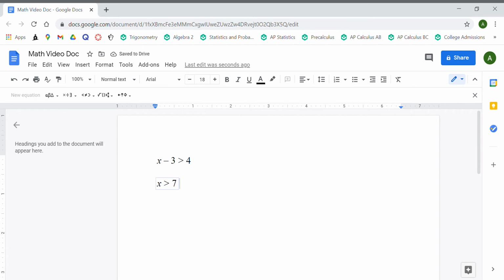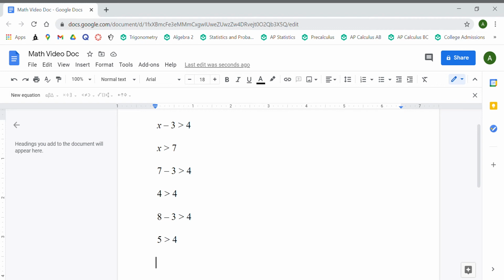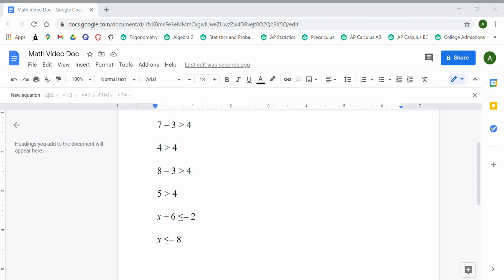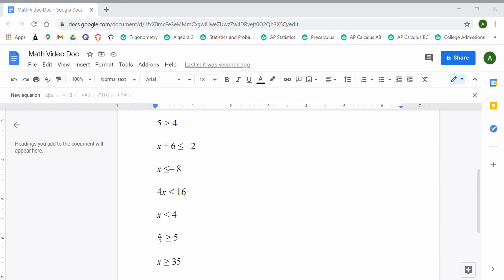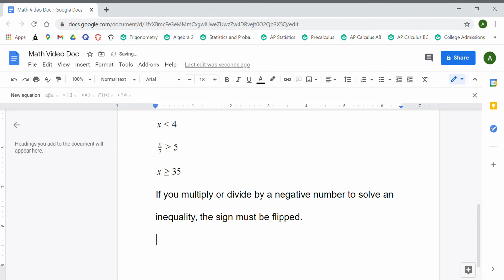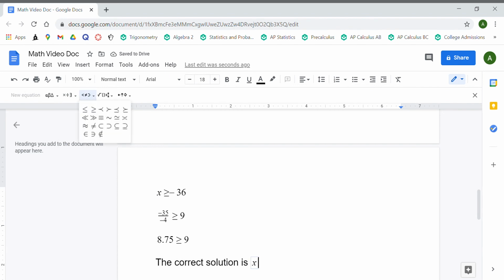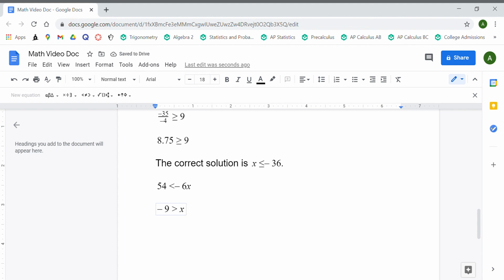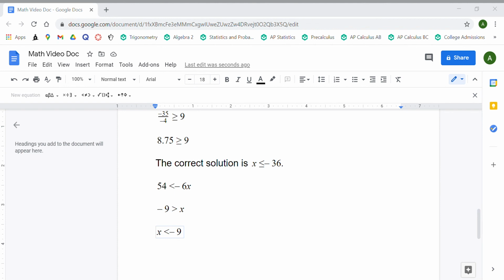Solving Simple Inequalities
We are going to start talking about inequalities! Don't worry. It's the same rules for solving equations, except for one catch. If you feel like struggling with graphs of inequalities, see my video on the subject.